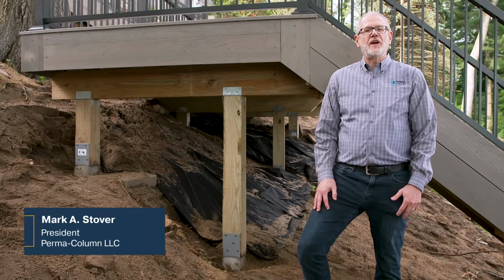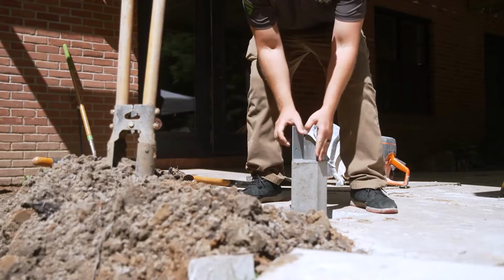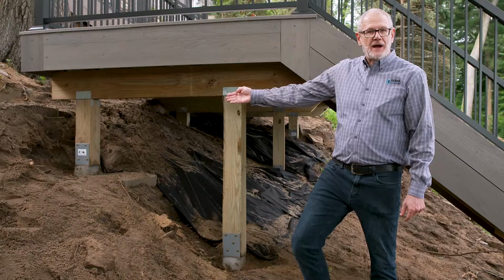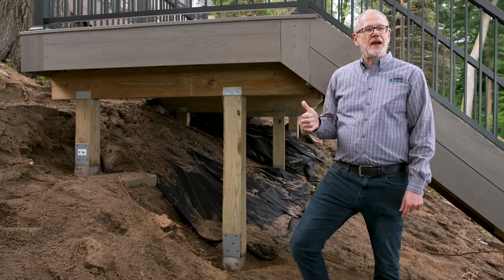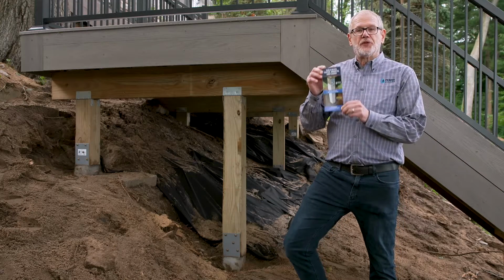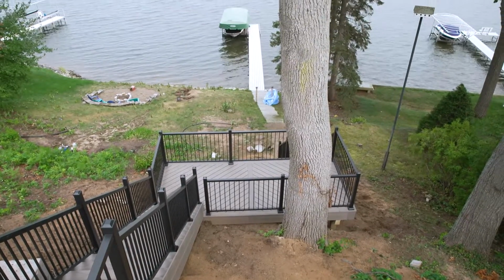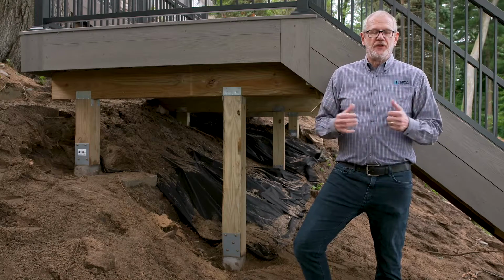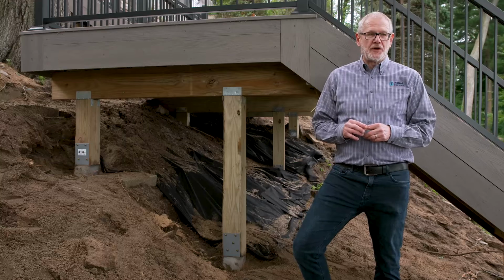Differentiate your product from the competition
Using simple terms and convincing industry arguments, this on-location video clearly explains the benefits of Perma-Column® precast deck posts in a way that appeals to a wide audience.